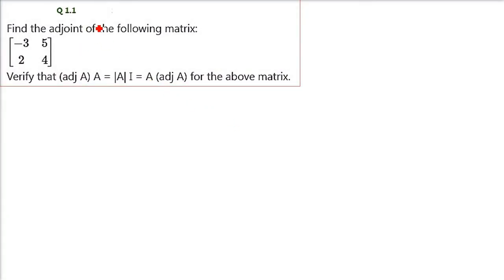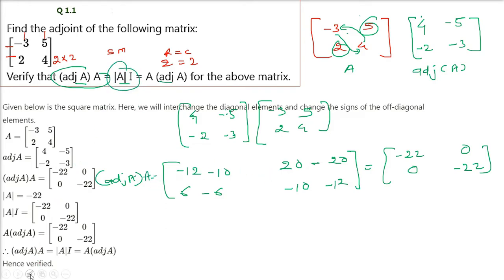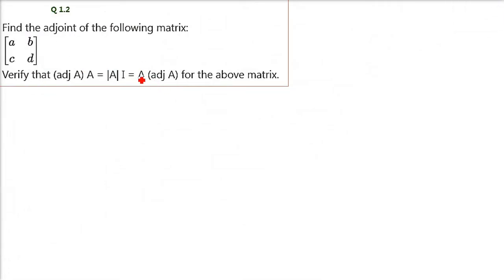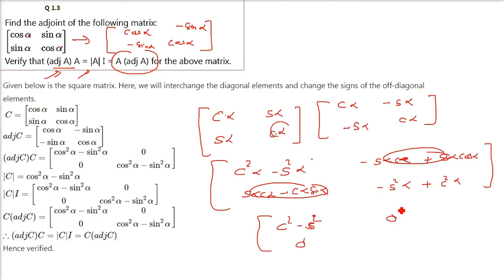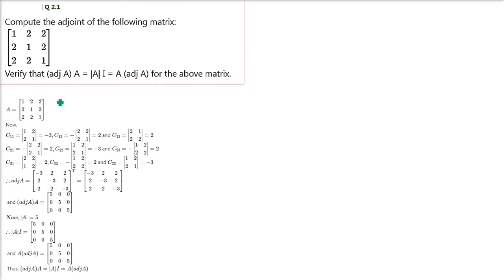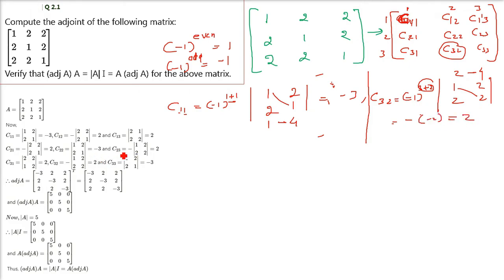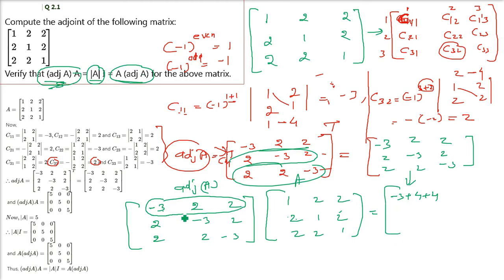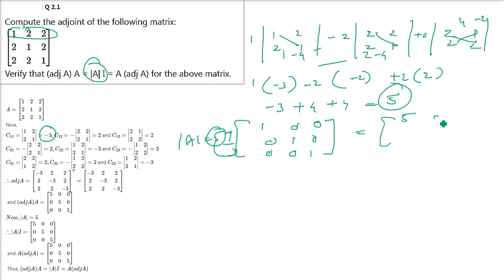RD SHARMA SOLUTIONS CLASS 12 Chapter 7 Adjoint and Inverse of a Matrix Exercise 7.1 Part 1